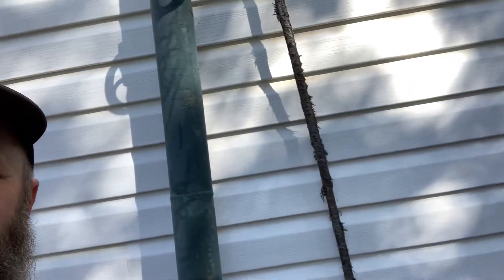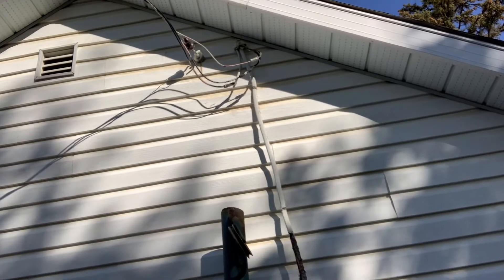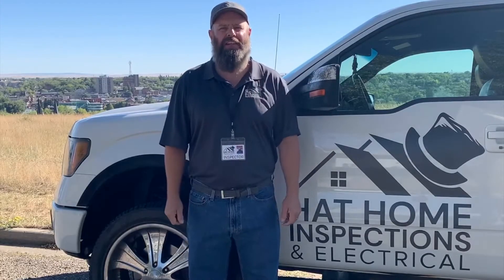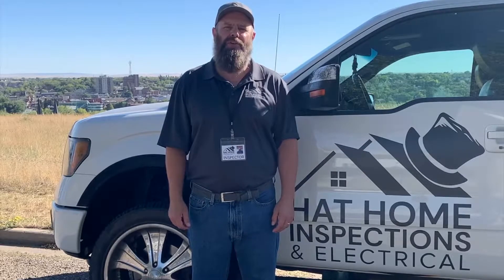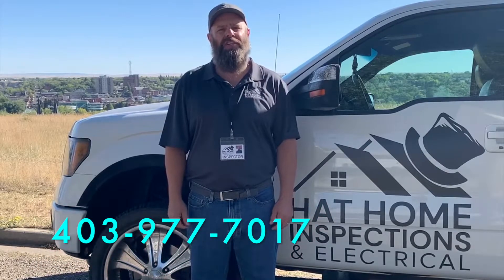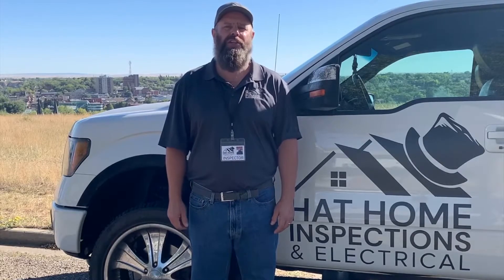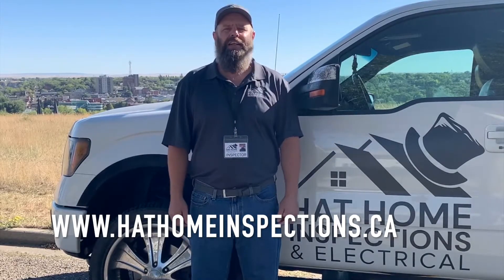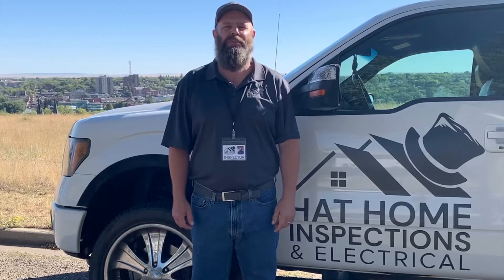Why do insurance companies want you to upgrade your 70 amp service?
This home has a 70 amp service. Watch this video to learn why insurance companies ask you to update your 70 to a 100 amp!

⬇️ To book your FREE quote here!

Hi there! My name is Westley Franks and 🏡I help families feel confident about buying their dream home so they can focus on making memories!